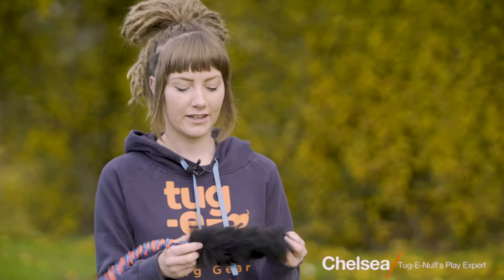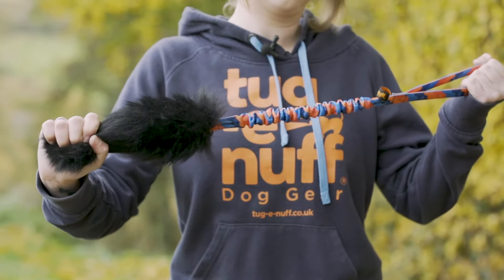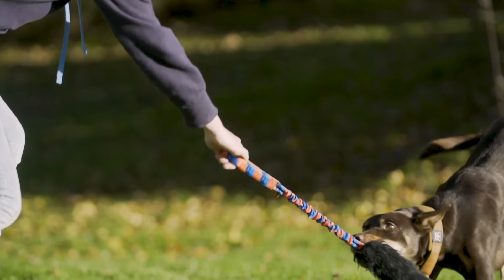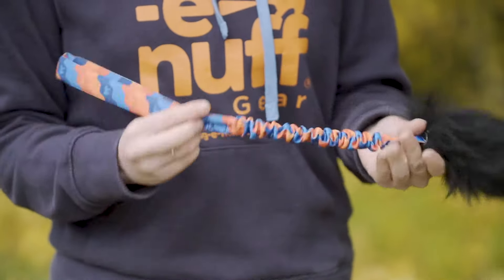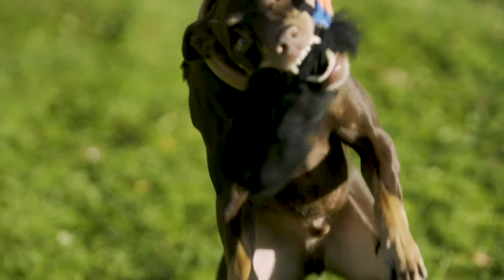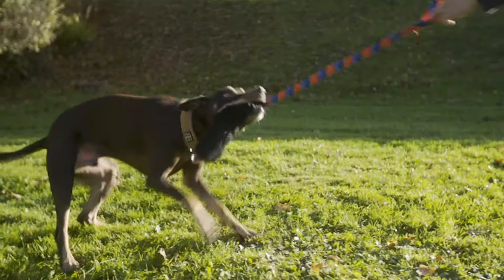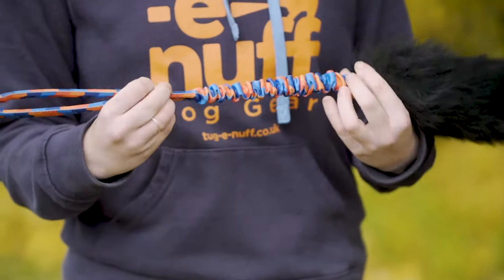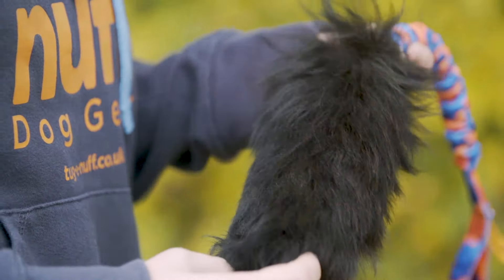Tug E Nuff - Wondabaa Bungee